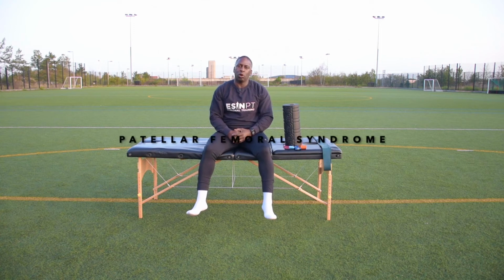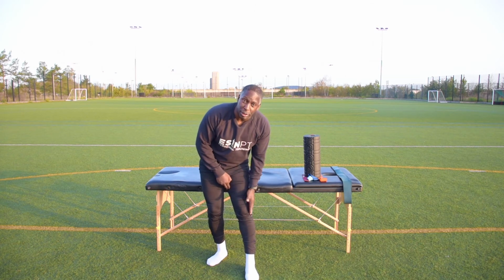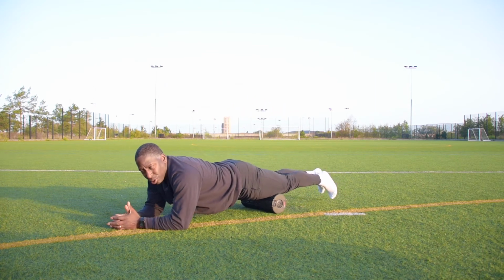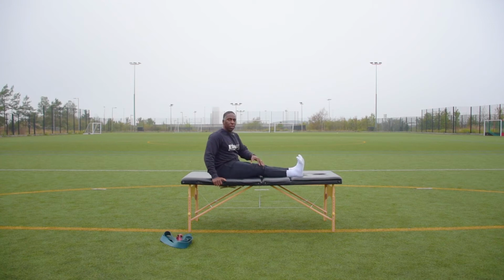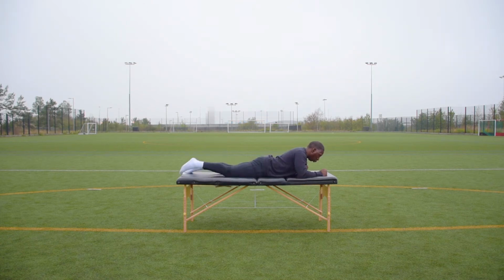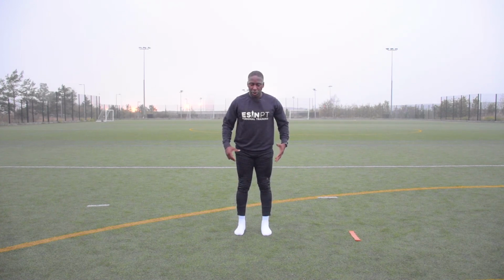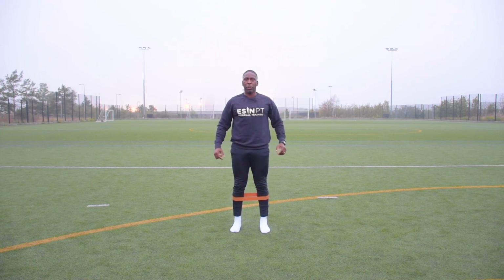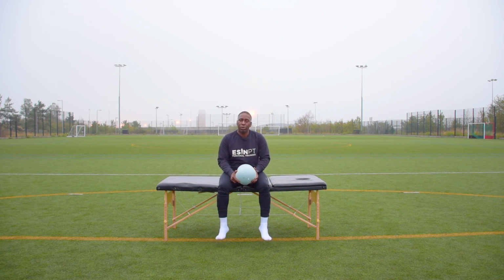Patellar Femoral Syndrome: Rehabilitation Program To Help You Recover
Patellar Femoral Syndrome can cause great discomfort and pain. However, there are actions that can be performed that can help to accelerate your recovery. The content within this video aims to take you in that direction.

Consistency is key, along with patience, effort and a determined will to achieve your goals no matter how difficult that might be for you to believe at the moment with the discomfort/pain you're experiencing.

Focus on taking things one day at a time. This way you can more easily apply your energy each day at performing the program to the best of your ability. Your daily wins will soon add up, and returning back to full restoration will start to get closer and closer.

I can support you on your journey whether this be via 1-2-1 personal training or online personal training. Where there's a will there's always a way.